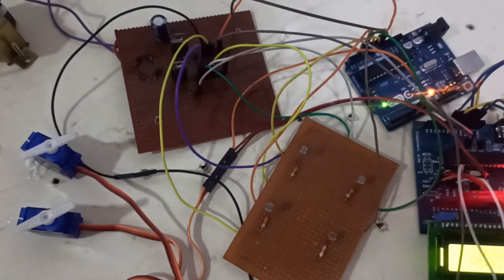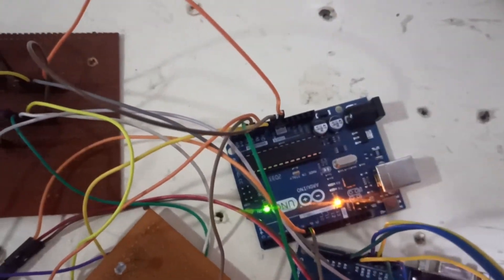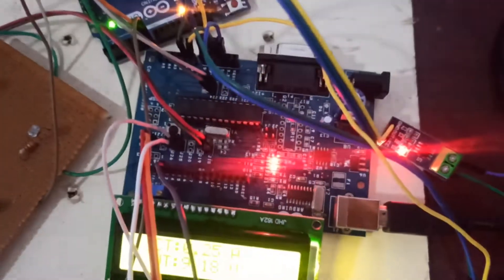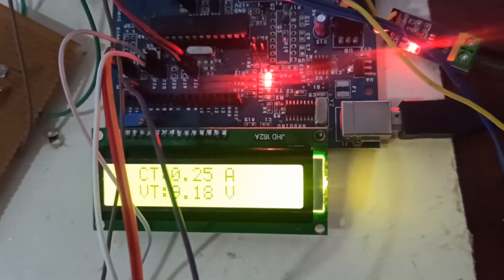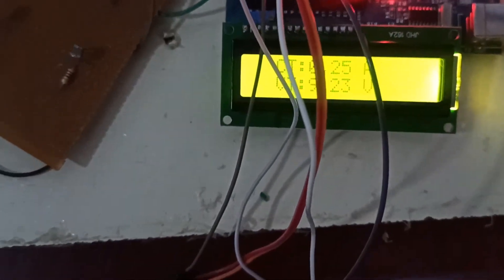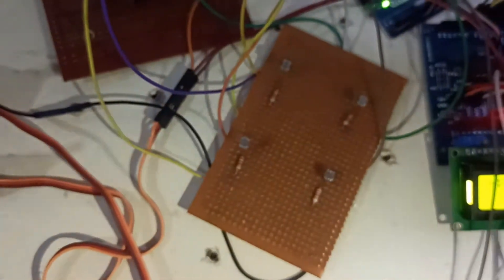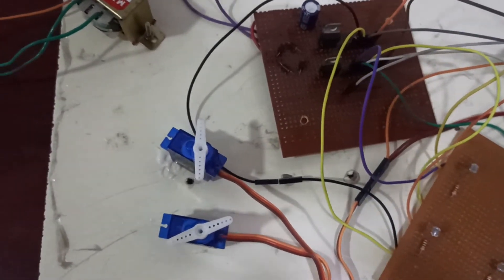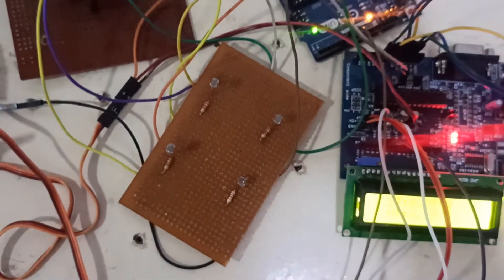Dual Axis Solar Tracking System Using Arduino Using LCD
1Croreprojects provides the best final year projects for students and ieee project with free Internship and project assistance in Chennai .